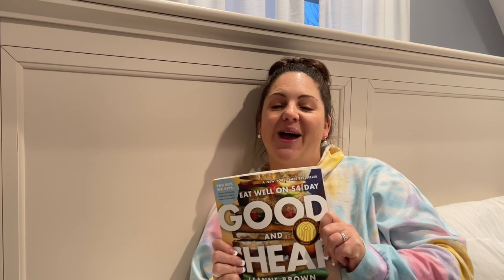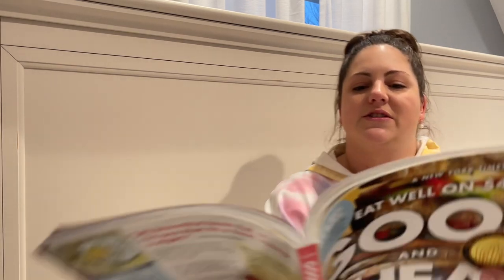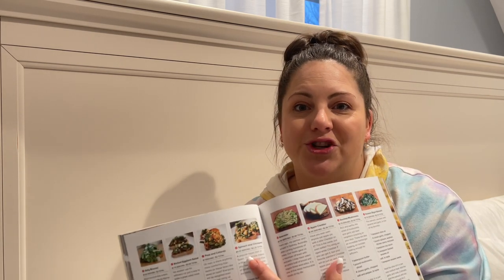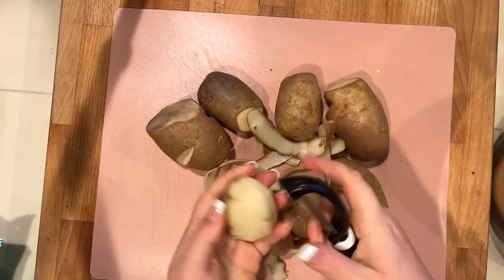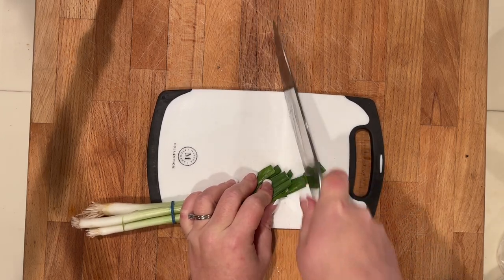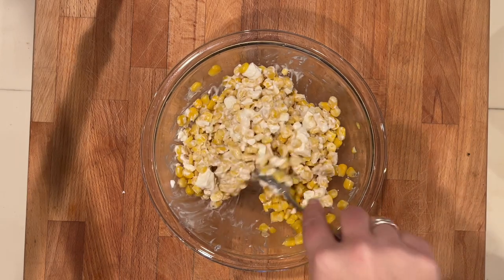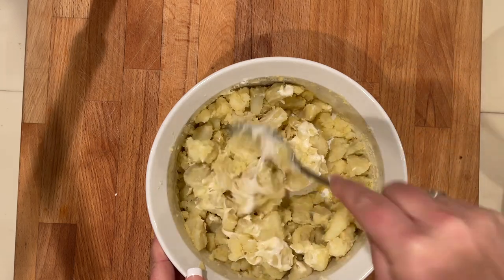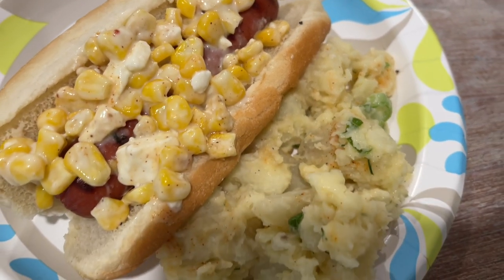Good and Cheap Recipes | Recipes for Eating on $4 a Day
In this video I share a cheap and easy meal idea and a great cookbook that shows you how to save money on food. You can save money cooking at home with these money saving recipes. I have a great idea for how to use hot dogs differently and a delicious potato salad.

@SouthernWifeEverydayLife for hosting!

Good and Cheap Cookbook
White Corning Ware Bowl Set